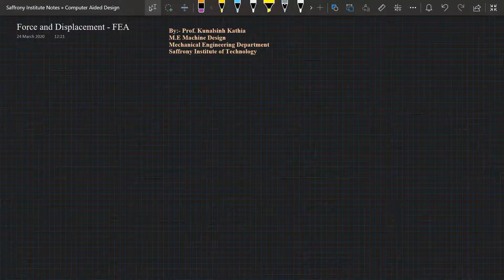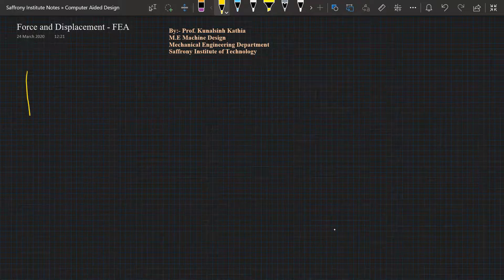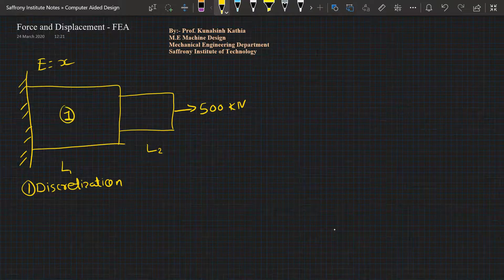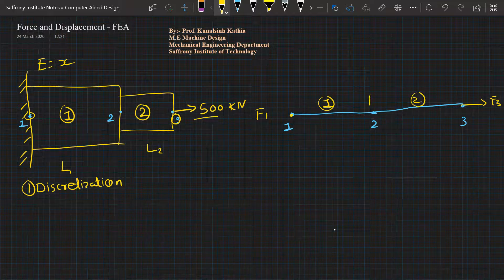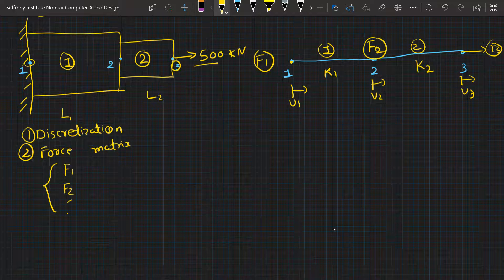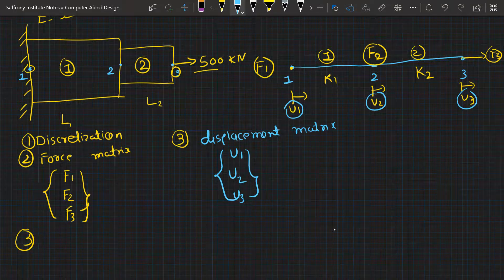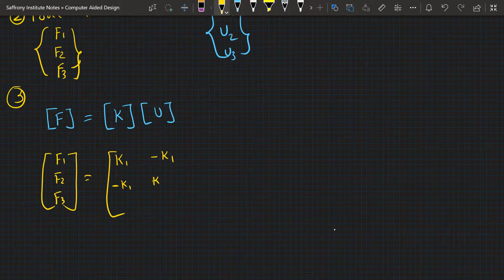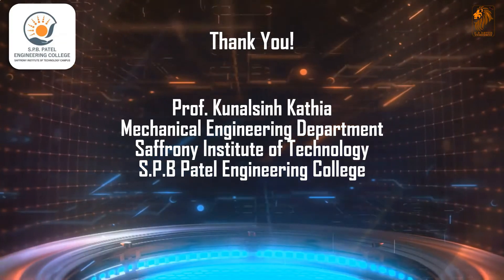Relationship between Force and Displacement - FEA - CAD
Dear Learners!
In this video I am explaining about relationship between Force and Displacement in Finite Elemental Analysis. Learn and Grow.
Prof. Kunalsinh Kathia